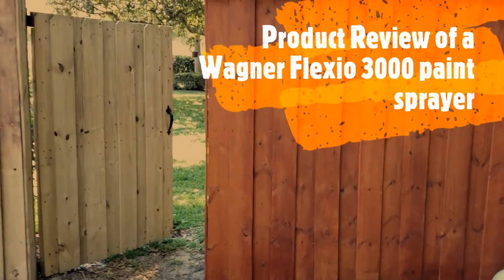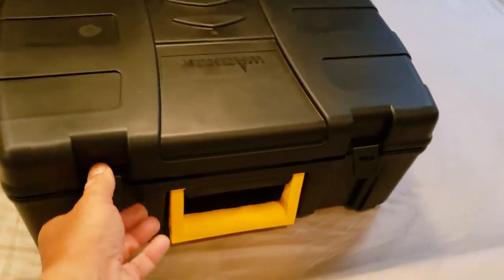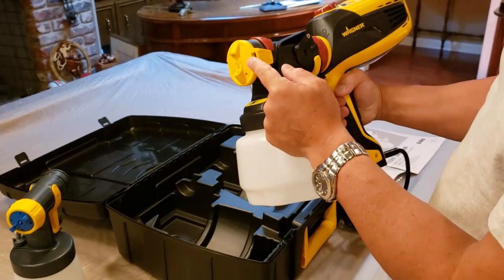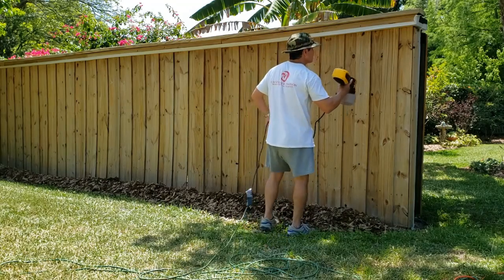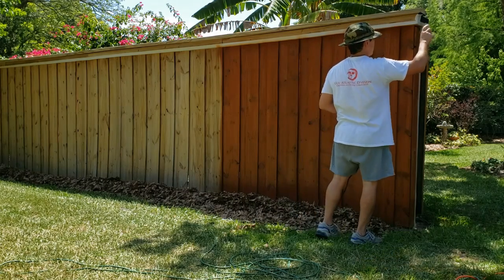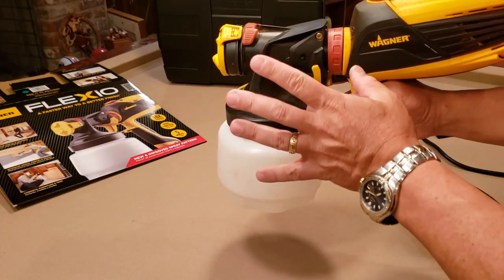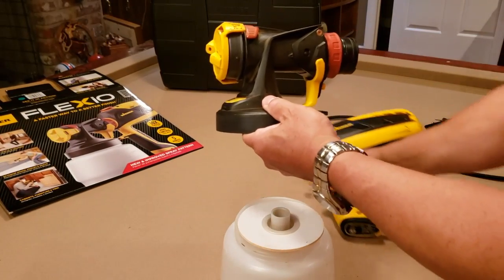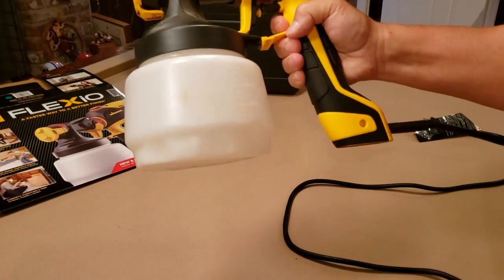Review of Wagner Flexio 3000 paint sprayer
This is a review of the Wagner Flexio 3000 paint sprayer and a demonstration of how it works. I'm not an expert, and this is an opinion of a novice. My results were great.  There are before and afters at the end of the video.